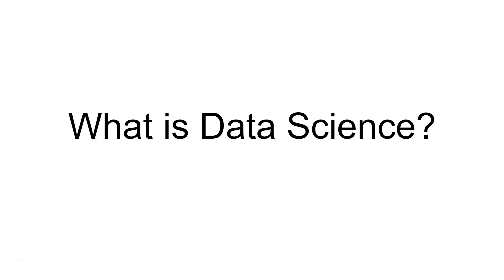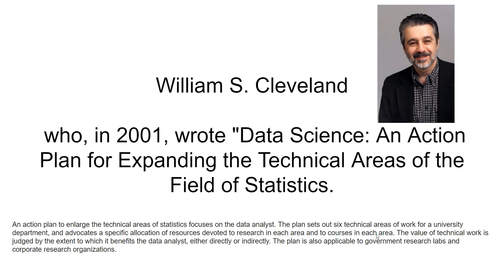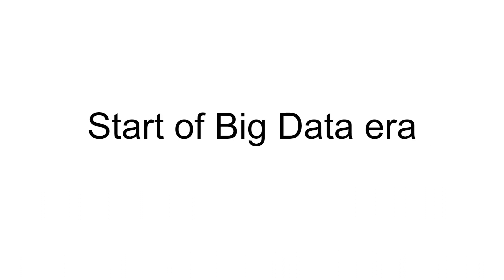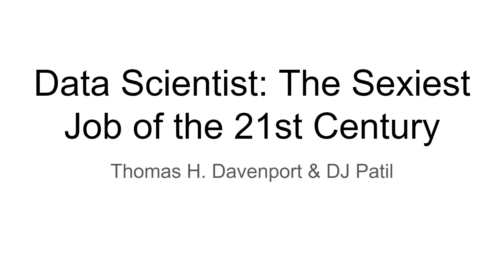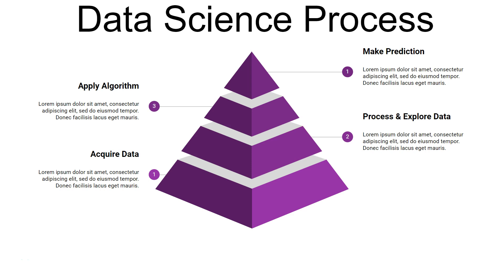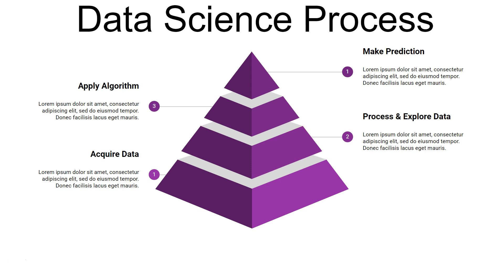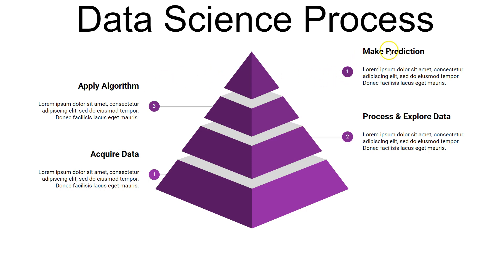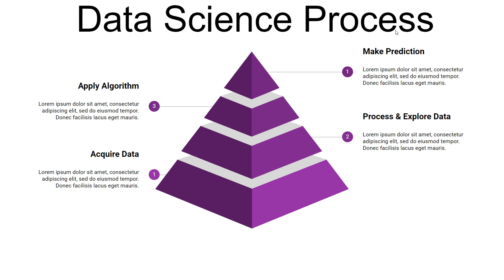What is Data Science? Data Science History? How data science become popular? Data Science Process?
In this video I have talked about what is data science, data science history, people involved in making data science popular and data science process.

Data science term started sometime around 2001 when William S. Cleveland written a paper about Data Science but this is not made it popular. It took almost around 8 to 10 years to really see the data science in action. Data science success is hugely depend on the advancement in big data storing and processing which enabled the programmers to apply the algorithms on that and make prediction.

It is said that Mike Loukides Who in 2010 worked as the vice president of Content strategy for O’Reilly Media, helped bringing data science in mainstream.

Also Thomas H. Davenport and DJ Patil article about Data Science : The Sexiest Job of 21st Century, really helped getting the attention of organizations and individuals.

And today every organization whether public or private, adopting big data and data science as their most important process to predict the future and make better decision.

Also in this video you’ll find the process of data science which at a high level, followed in every company and I also talked about the various data science teams job titles that are required to make a fully functional great data science teams.

Here are the links to the articles
William S. Cleveland who, in 2001, wrote "Data Science: An Action Plan for Expanding the Technical Areas of the Field of Statistics.

Mike Loukides
Vice President of Content Strategy for O'Reilly Media helped to bring Data Science into the mainstream in 2010 with his article "What is data science?"

Data Scientist: The Sexiest Job of the 21st Century - Thomas H. Davenport & DJ Patil